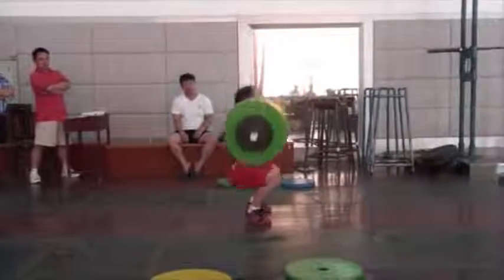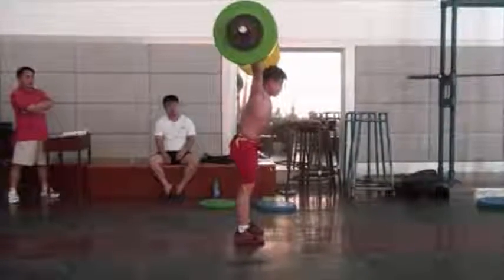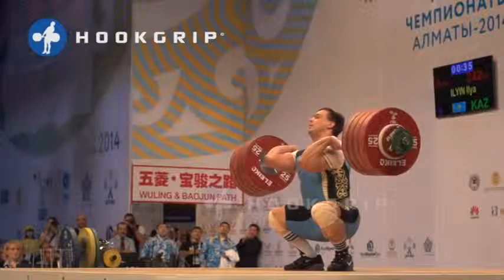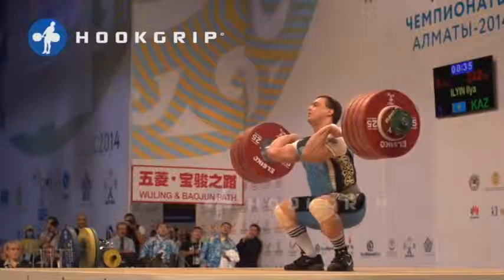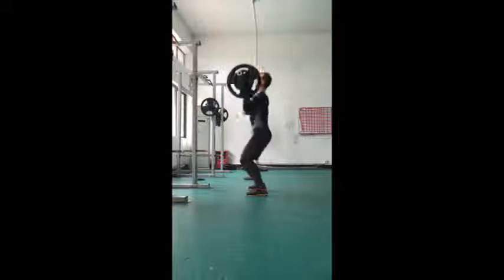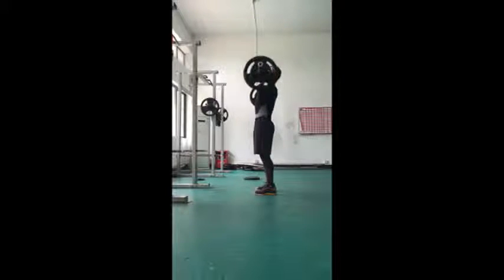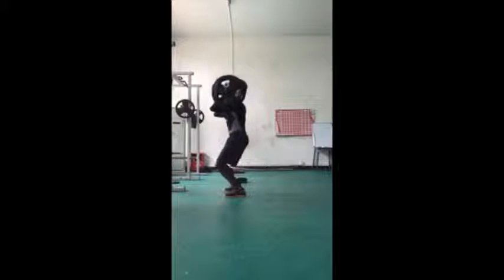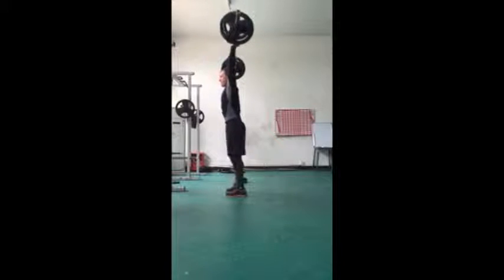Clean and Jerk technical model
Clean and Jerk Technical Model - Task 2